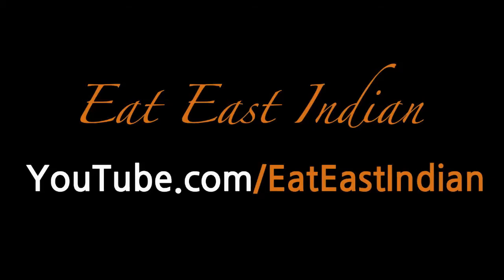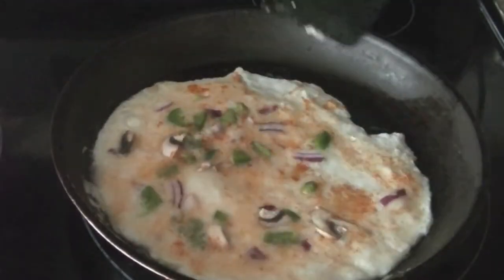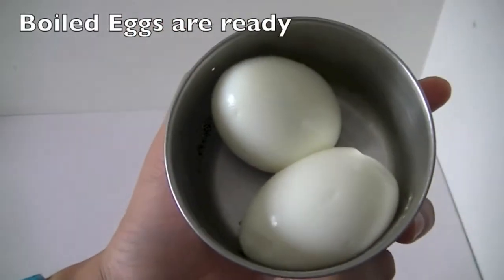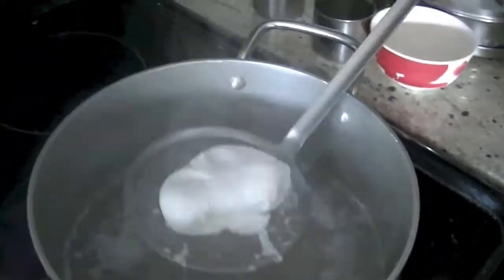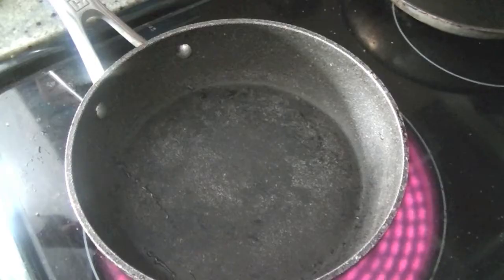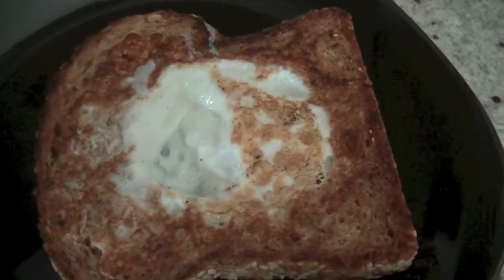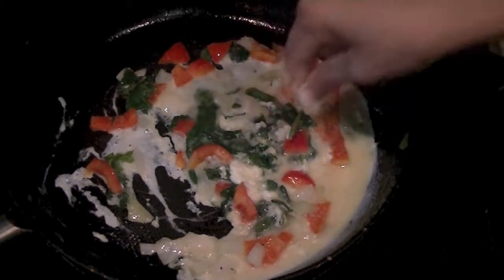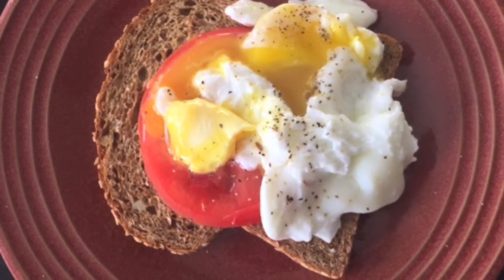Eggs for Breakfast - 5 easy Ways | Tasty Ways to Cook Eggs | Breakfast Recipes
Eggs are quick and easy to prepare and can be a source of nutrition for many of us. Here are 5 easy ways you can prepare them for breakfast or brunch.